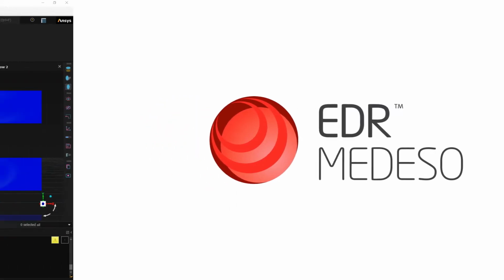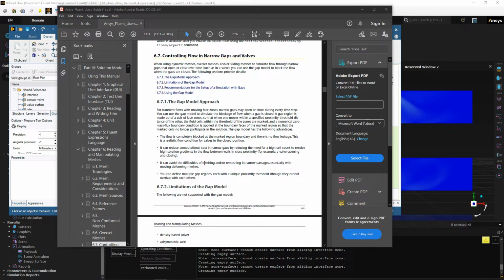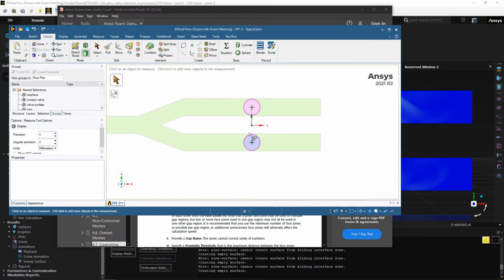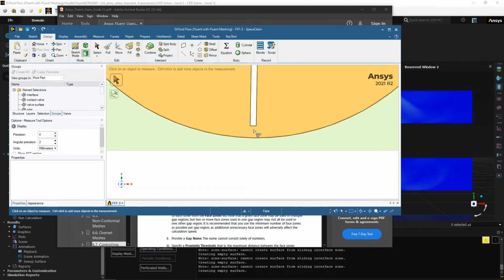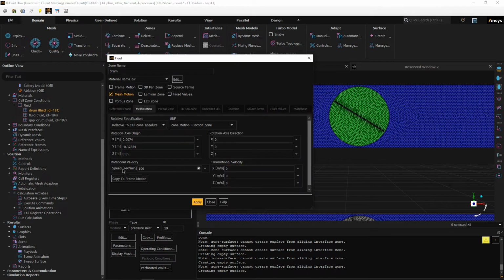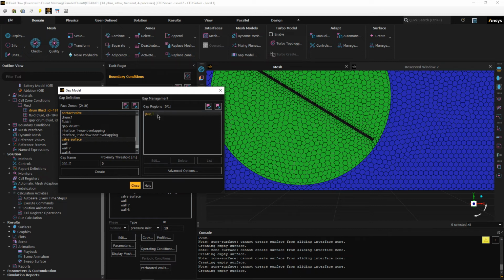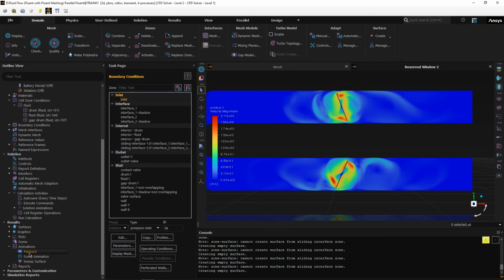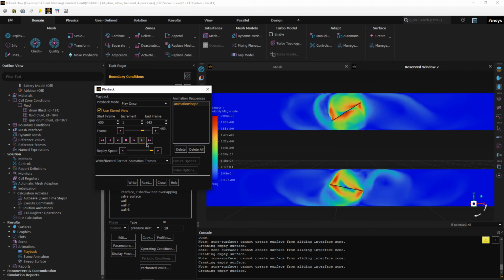How to use the gap method in Ansys Fluent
This video by our CFD engineer Indraneel Singh demonstrates a new feature in Fluent 2021 R2 to simulate flow blockages.
The gap method is used to overcome the former limitations of CFD in simulating a sudden blockage of flow.